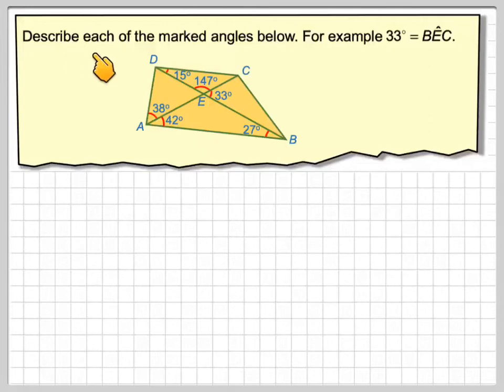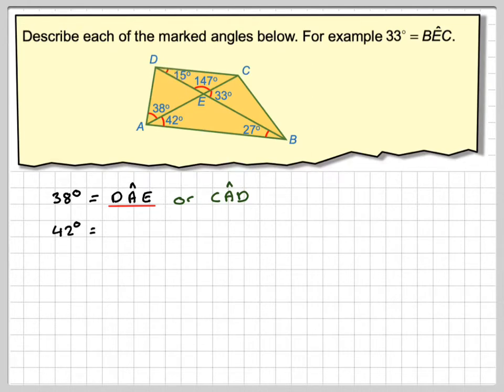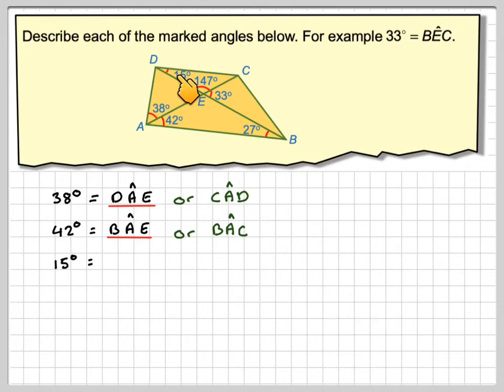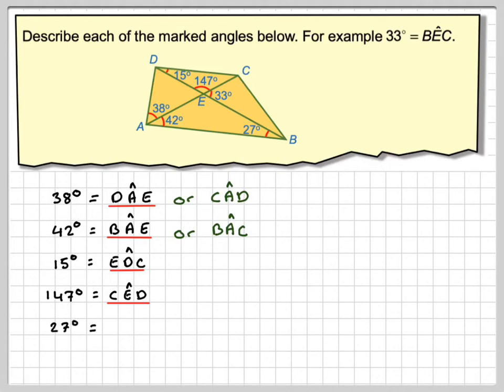Describing angles using the letters of vertices